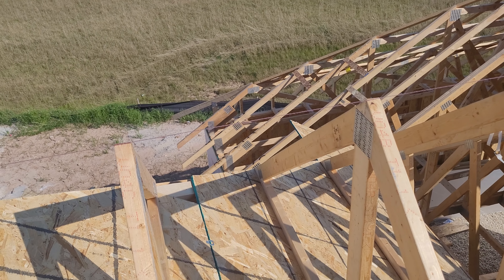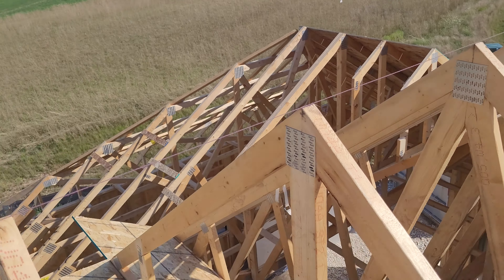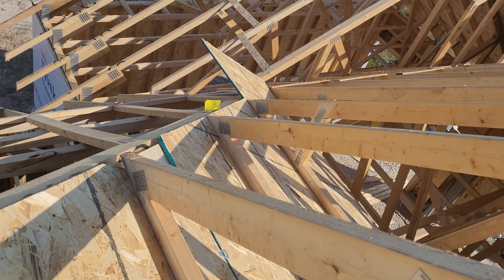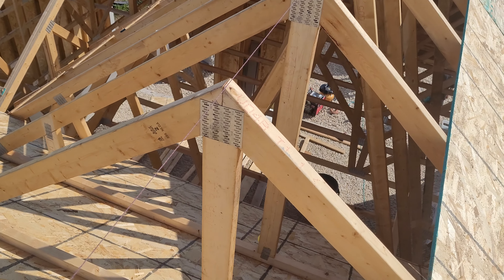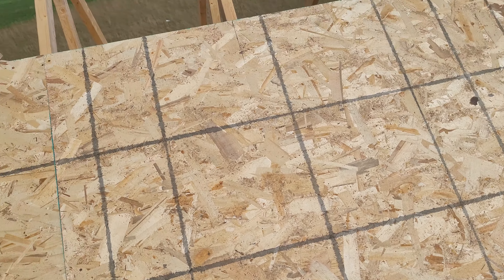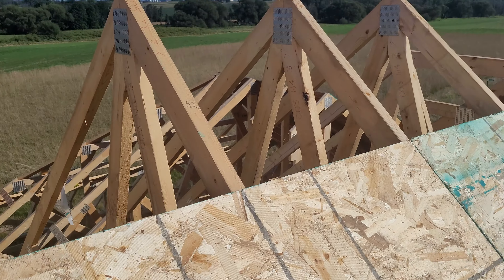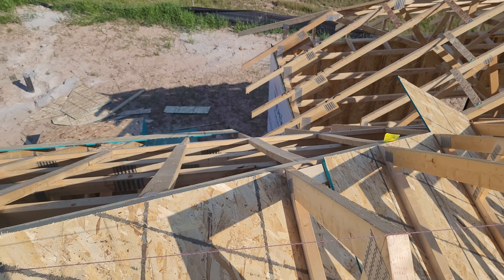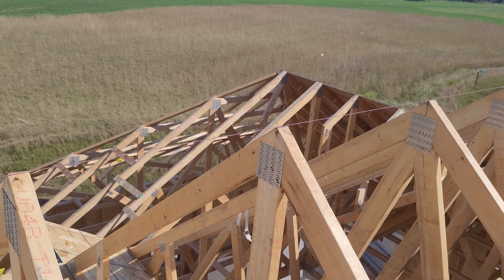Framing and laying down plywood